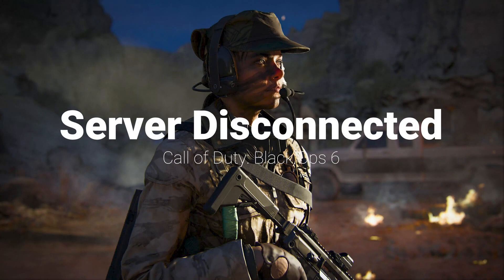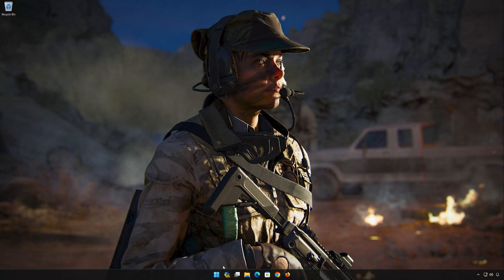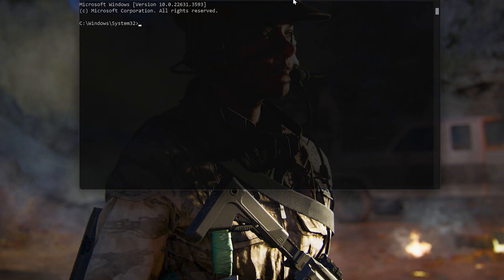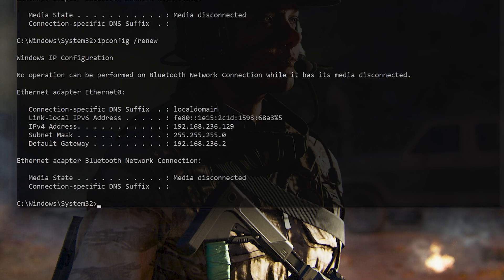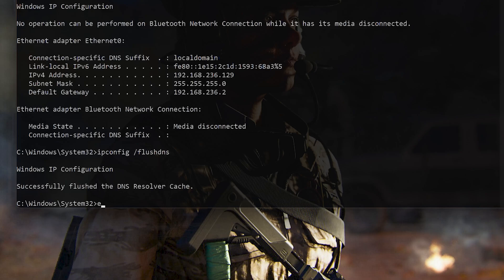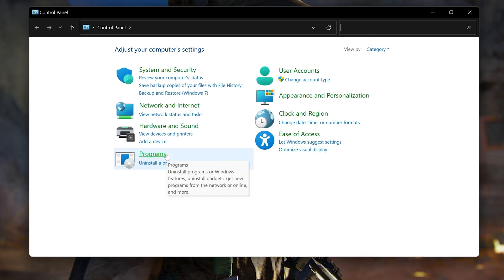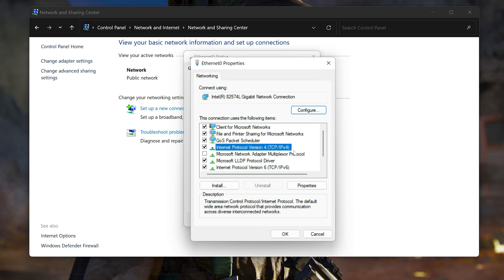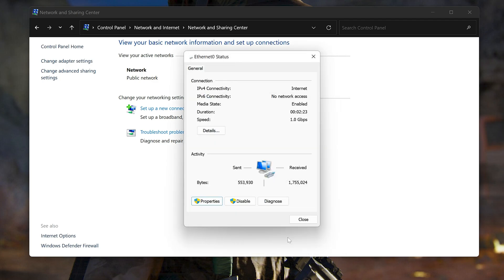Call of Duty Black Ops 6 Server Disconnected Error On Battle.net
In this tutorial you will learn how to fix the Call of Duty Black Ops 6 error disconnected on Battlenet.